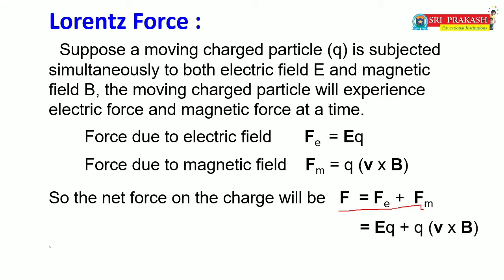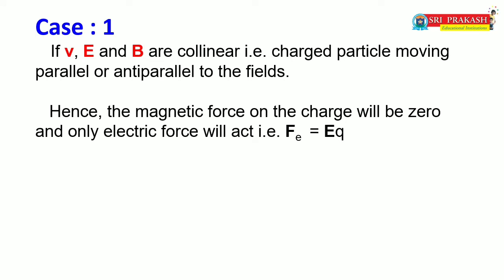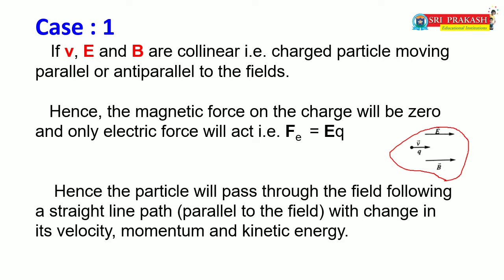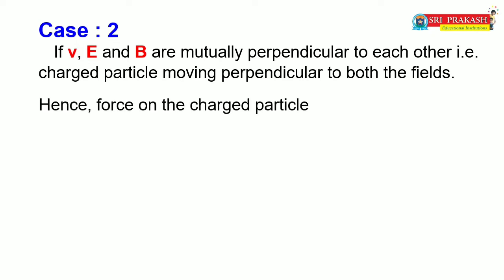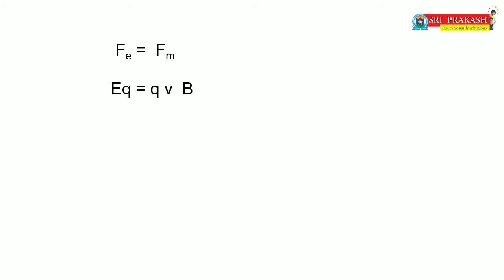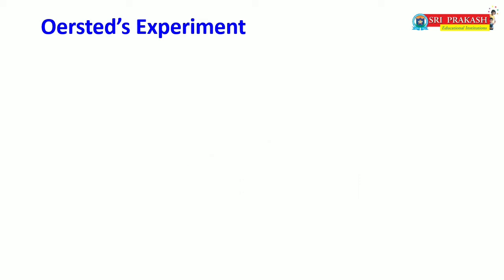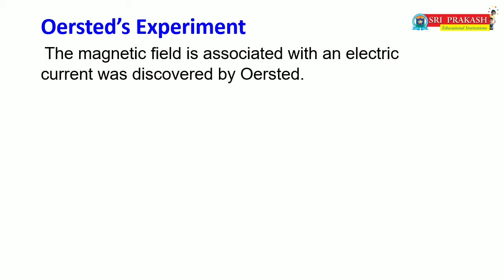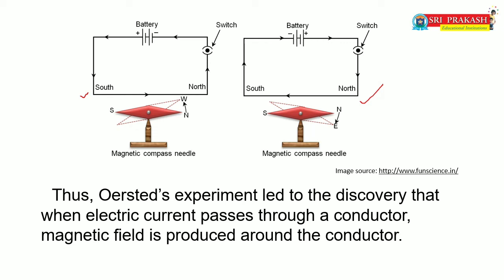Velocity selector | Lorentz force | Oersted Experiment | Moving Charges and Magnetism